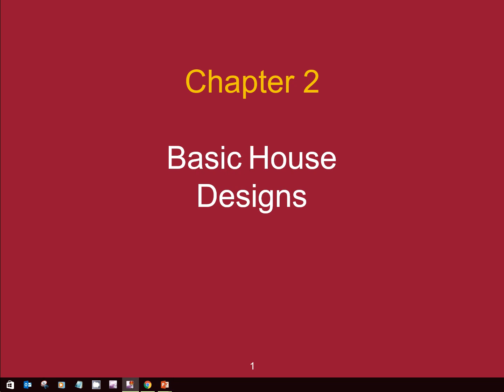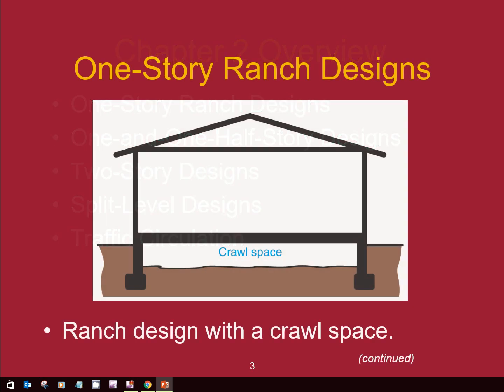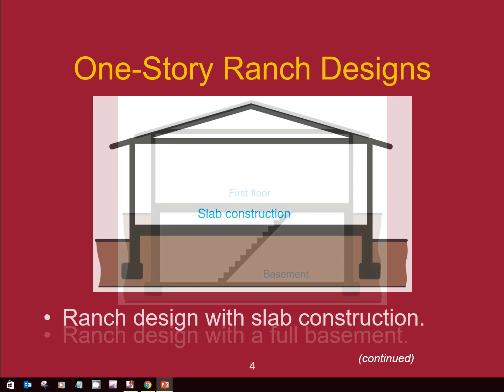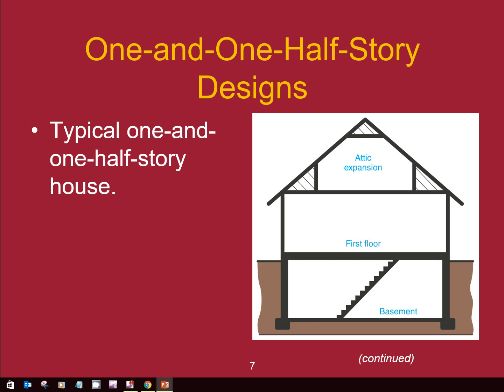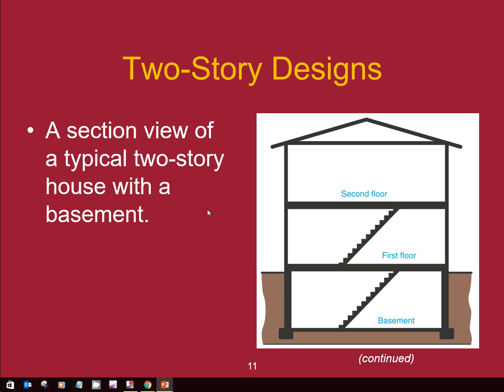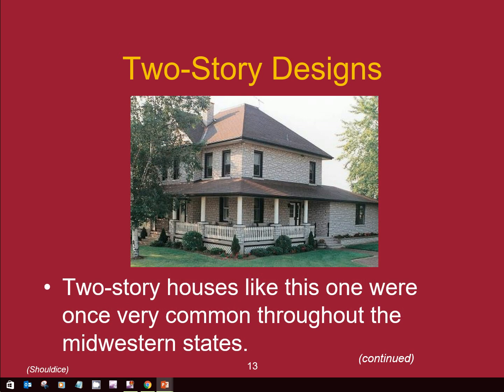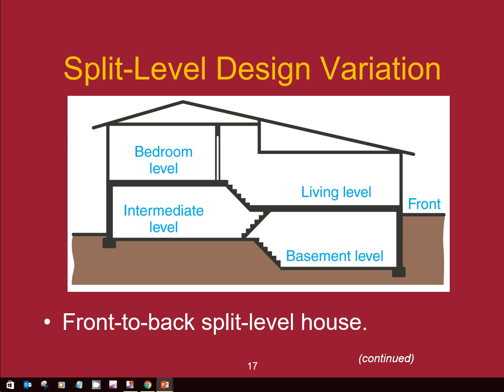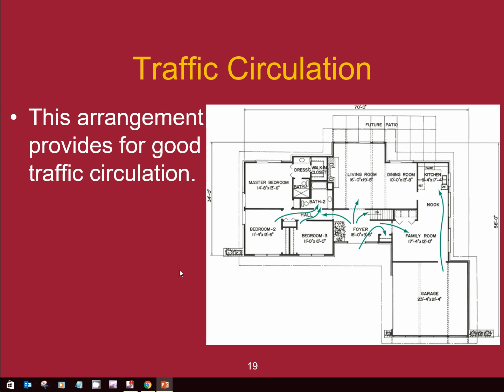1125 Week 1 Basic House design